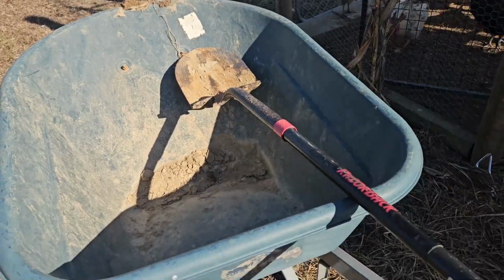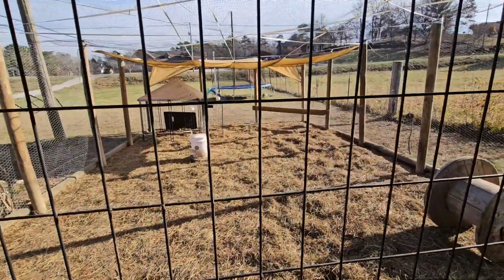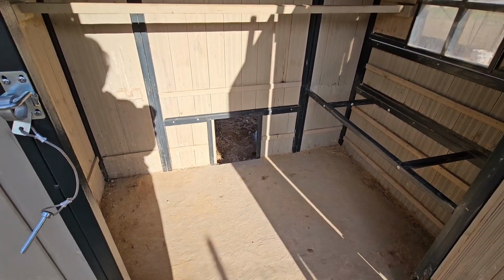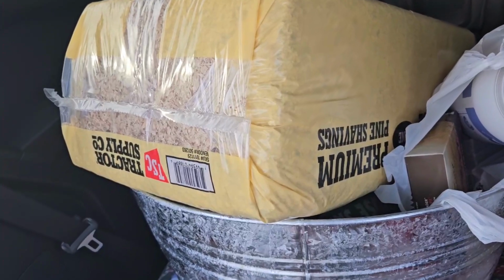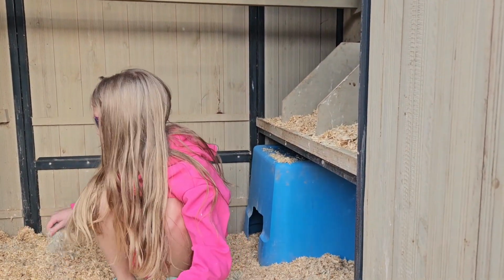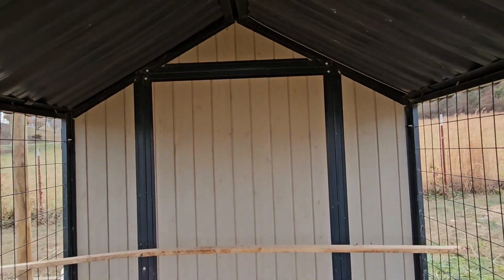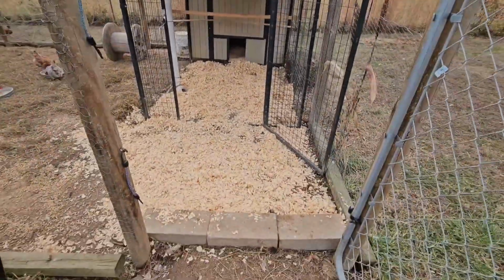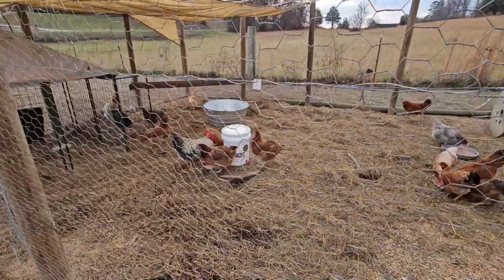Merry Christmas to our chickens!